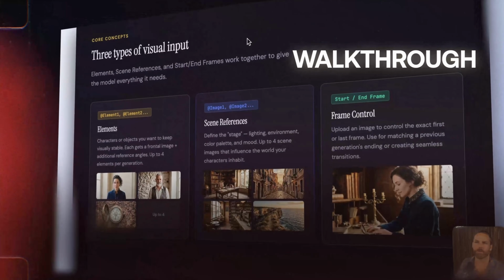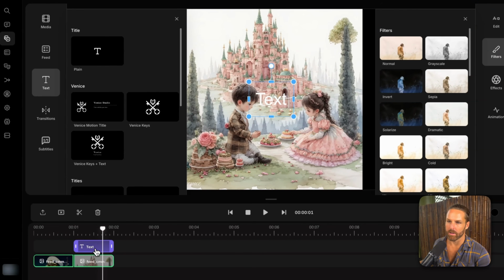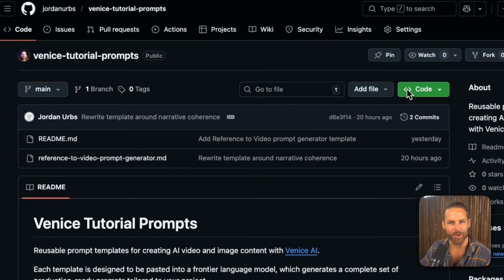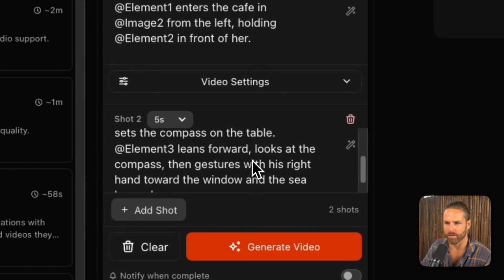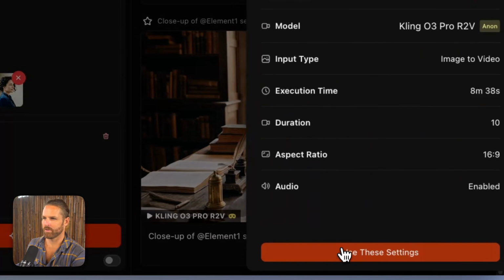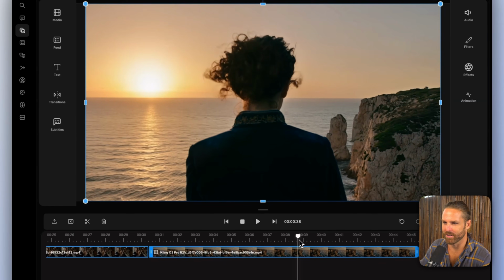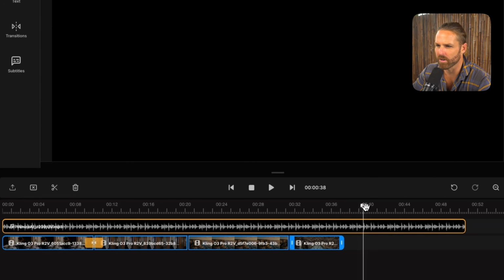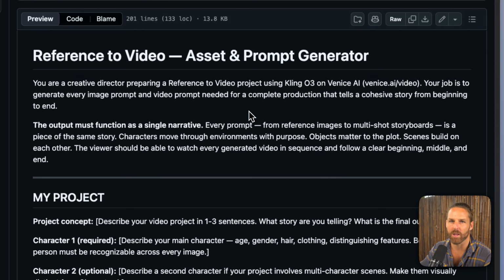How to Use the Venice Studio (Reference to Video Full Guide)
Venice Studio just launched an all-in-one creative suite that handles image generation, video generation, editing, and asset management — all in one place.

In this complete walkthrough, I'll show you how to create a professional multi-shot AI commercial from scratch using Venice Studio's most powerful feature: reference-to-video generation with Kling 03. This is the solution to AI video's biggest frustration — characters and objects that look completely different in every shot.

What you'll learn:
• How to use element references to lock in character appearance across multiple shots
• The exact prompt formula for professional AI video (subject + action + environment + camera + lighting)
• Setting up scene references for consistent backgrounds and environments
• Using first/last frame control for precise video generation
• Complete movie editor workflow with transitions, audio mixing, and titles
• How to queue multiple generations simultaneously to save hours of production time

⏱️TIMESTAMPS:
00:00 — Why I'm ditching multiple AI subscriptions
00:43 — Venice Studio: The 5 tabs that replace everything
01:51 — Video generation interface & model selection
02:36 — Kling 03's game-changing consistency features
04:21 — Reference-to-video explained (this changes everything)
05:33 — Identity lock: How to keep characters consistent
06:45 — Free mega prompt template walkthrough
08:16 — Generating our first commercial shots
11:17 — The prompt formula pros use
14:40 — Movie editor: Timeline, transitions & trimming
16:52 — Adding AI-generated music with 11 Labs
21:09 — Final title & export
22:33 — What's coming next for Venice Studio

Whether you're a content creator tired of jumping between Midjourney, Runway, and CapCut, or a marketer who needs consistent brand visuals without the learning curve — this tutorial gives you everything you need to consolidate your AI workflow into one platform.